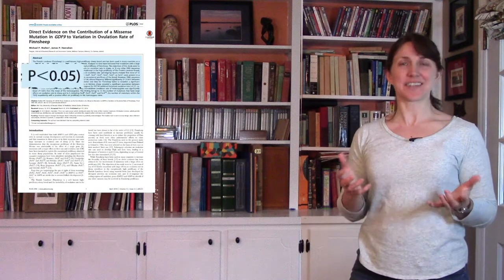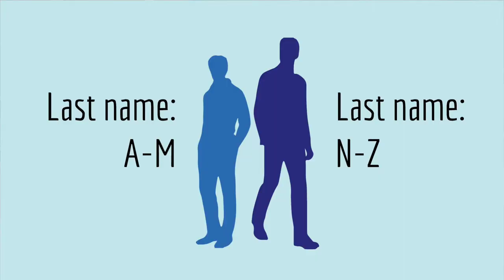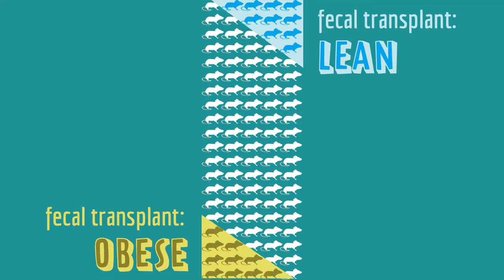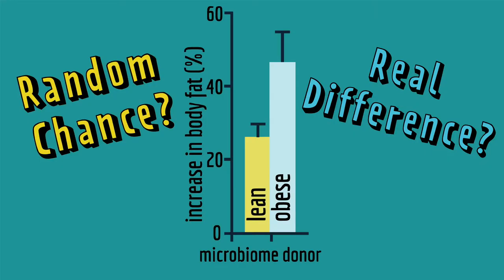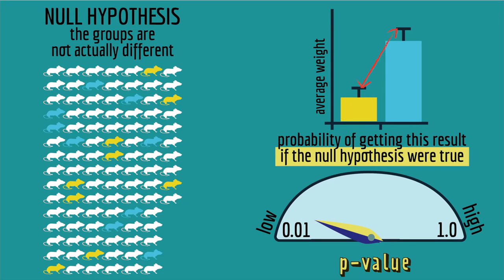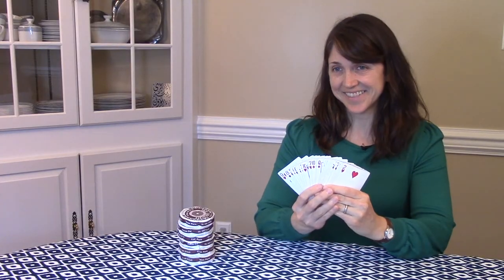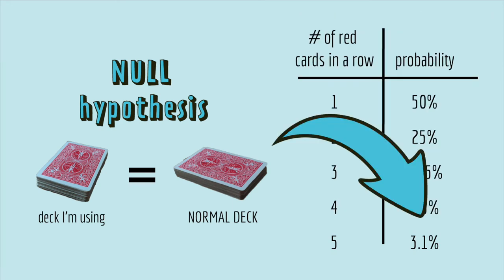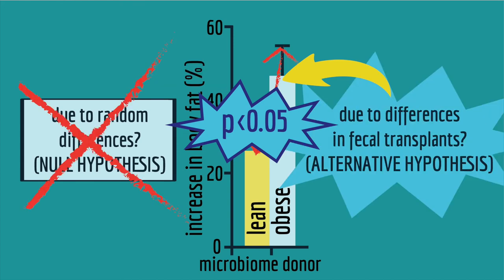How do you interpret a p-value?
What is a p-value and why is it so special if it’s less than 0.05? This video describes how scientists use p-values to decide if the difference between two data sets is real, or just due to random chance. Bonus: learn about cool research about how the bacteria in your gut might affect how much you weigh!

0:00 Introduction
0:18 Example from research: Mouse microbiome and obesity
1:10 Are the data sets really different?
2:23 What p-values help us do
3:13 Null Hypothesis and Alternative Hypothesis
3:37 Warning: Null & Alternative Hypotheses do not equal Scientific Hypothesis
4:08 What is a p-value?
5:46 Why is p less than 0.05 so special?
8:47 Does the microbiome of obese mice contribute to obesity?

The research study about the obesity and the microbiome in mice is:

P. J. Turnbaugh, et al., An obesity-associated gut microbiome with increased capacity for energy harvest. Nature 444, 1027–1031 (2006).

Scientific Consultation by Malcolm Campbell
Cartoon Illustrations by Michelle Lotker

p-value examples that pop up in the first 10 seconds are from these papers:

X. Ding, Z. Yang, Y. Han, H. Yu, Fatty Acid Oxidation Changes and the Correlation with Oxidative Stress in Different Preeclampsia-Like Mouse Models. PLOS ONE 9, e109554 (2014).
M. P. Mullen, J. P. Hanrahan, Direct Evidence on the Contribution of a Missense Mutation in GDF9 to Variation in Ovulation Rate of Finnsheep. PLOS ONE 9, e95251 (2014).
N. P. Ward, A. M. Poff, A. P. Koutnik, D. P. D’Agostino, Complex I inhibition augments dichloroacetate cytotoxicity through enhancing oxidative stress in VM-M3 glioblastoma cells. PLOS ONE 12, e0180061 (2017).

Want YouTooBio in your Inbox? Monthly Newsletters with new videos and teaching tips for the Biology classroom!